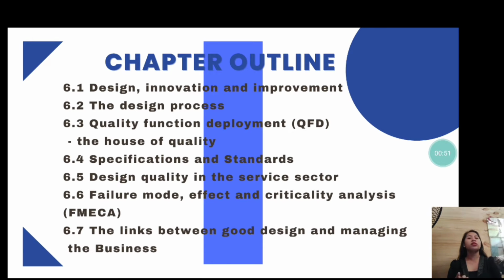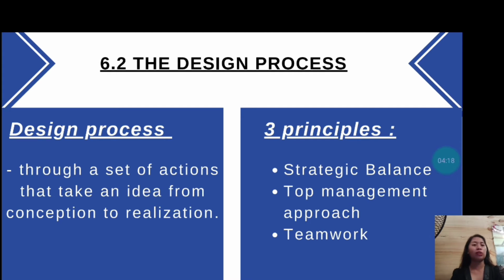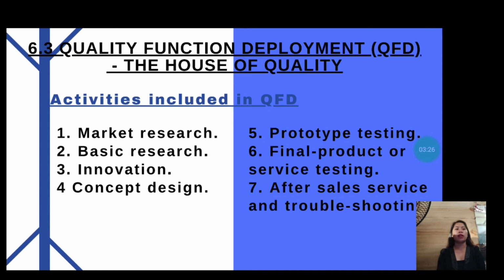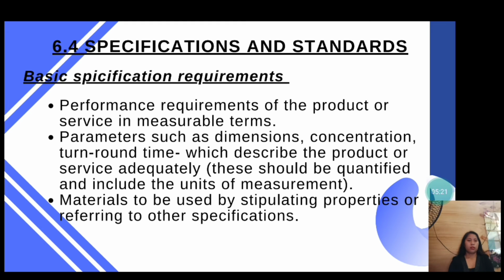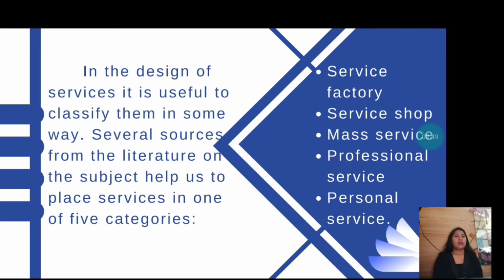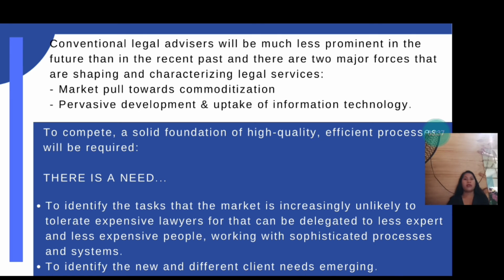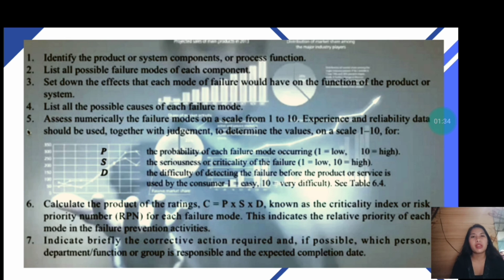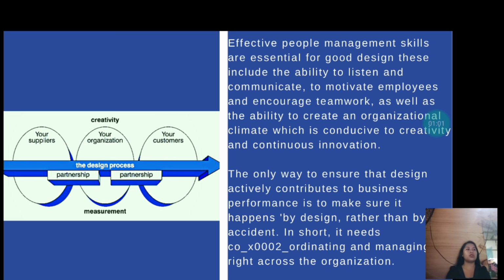Design for Quality - Rigene V. Saludes